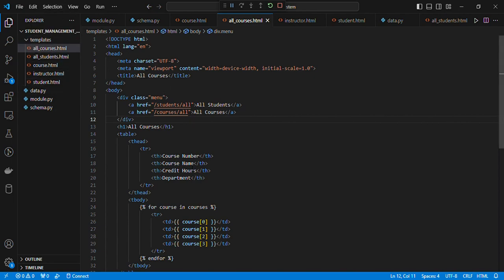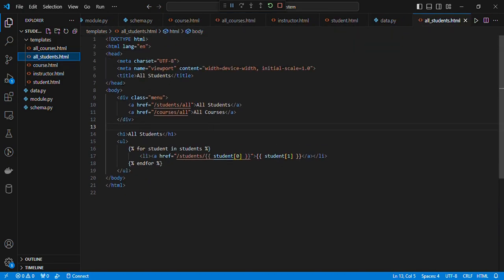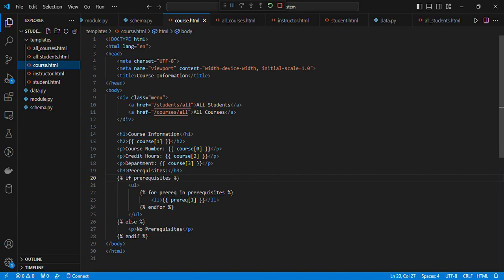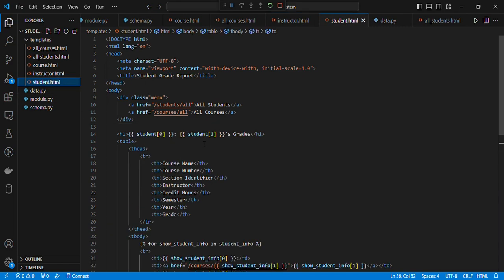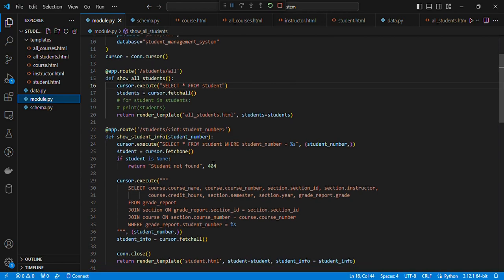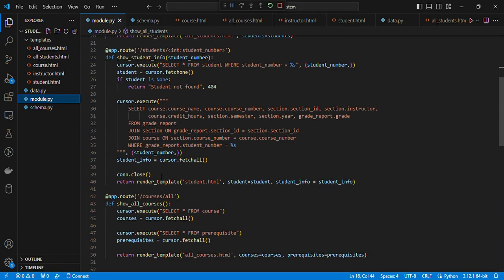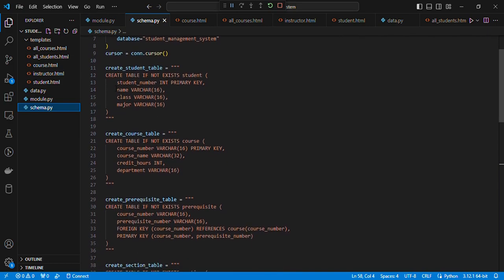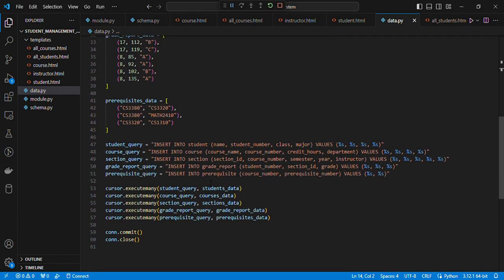Database Systems: Midterm Project Demo 2